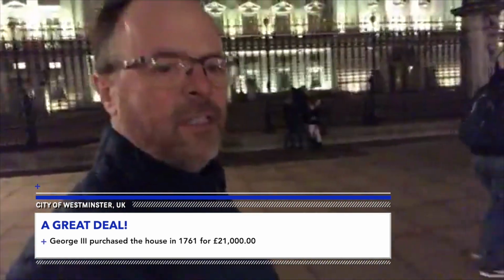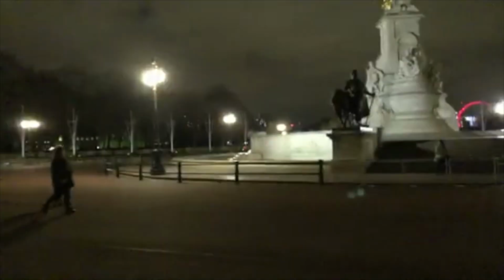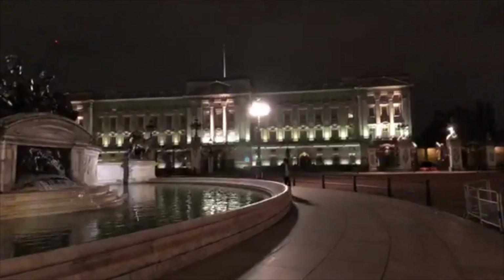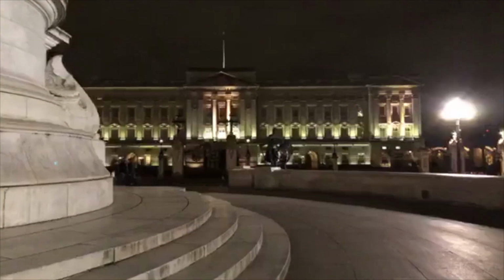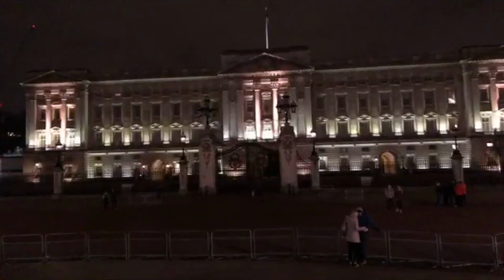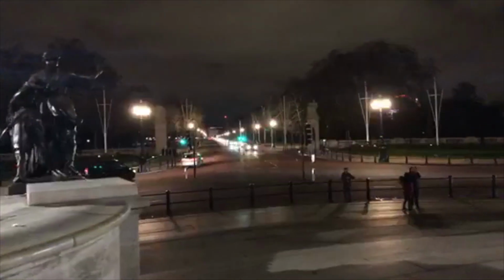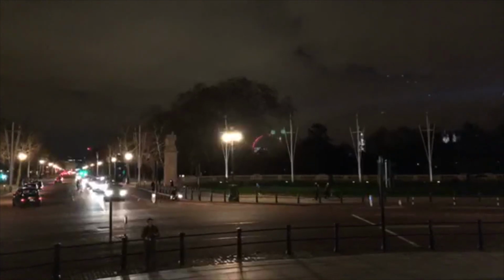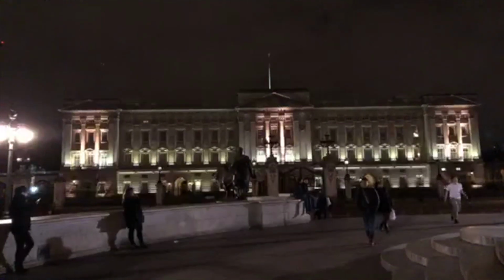Victoria & Buckingham Palace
A "small" country house turns into one of the most famous residences in the world by the woman immortalized in marble at its front door.